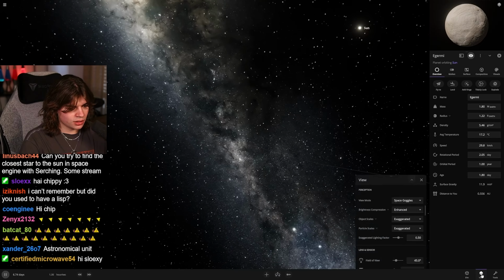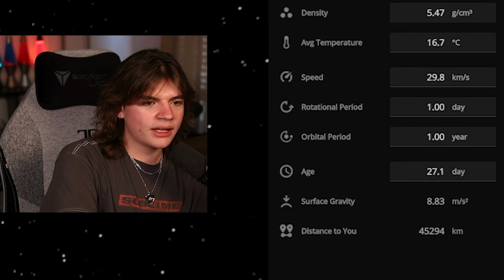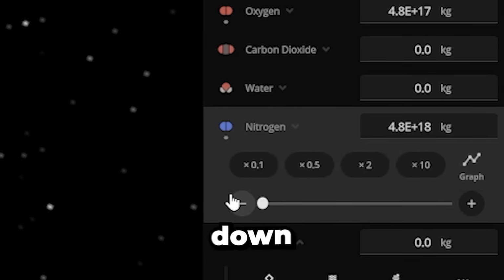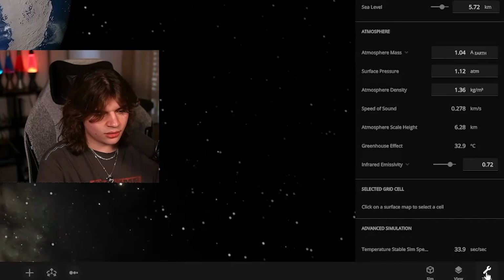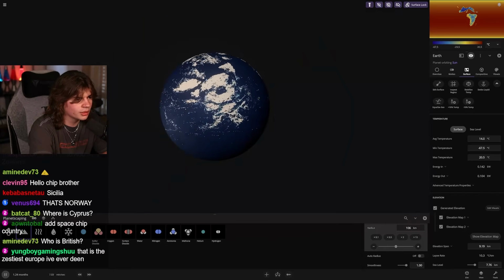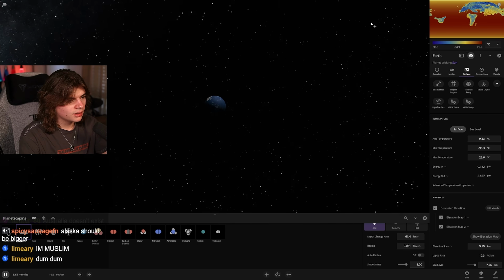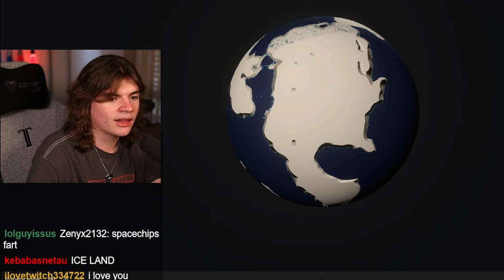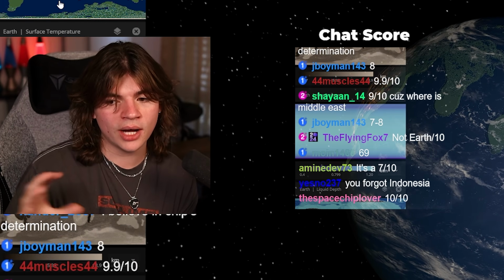I Recreated Earth From Memory